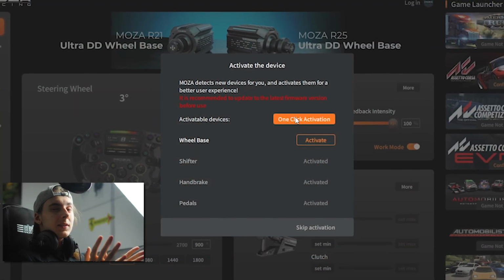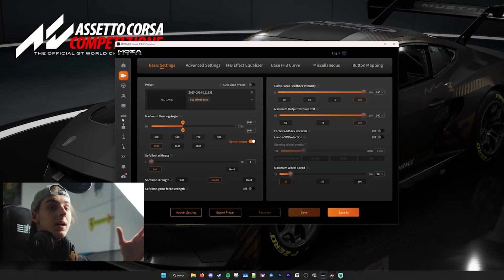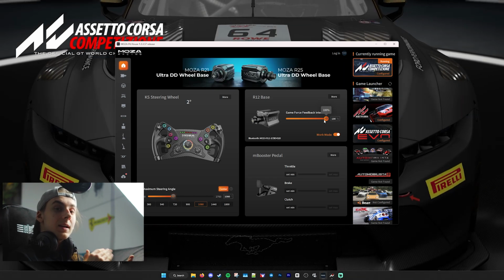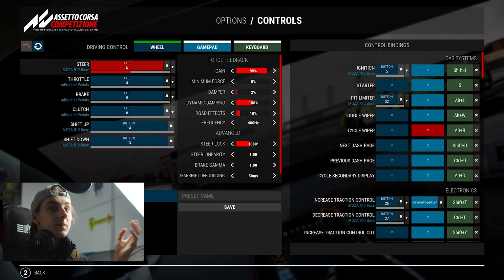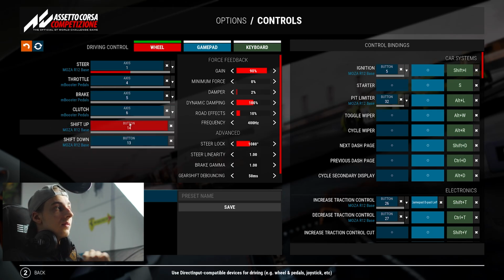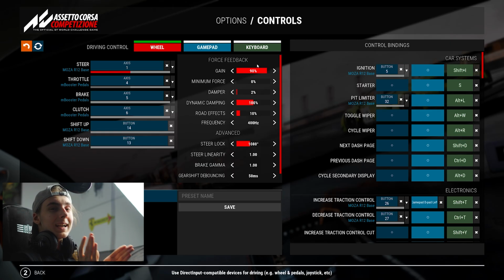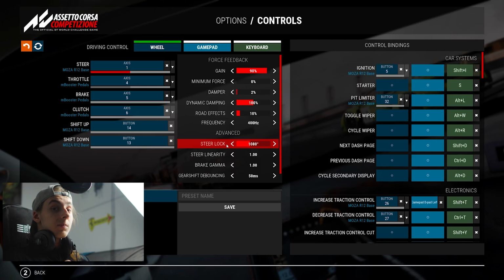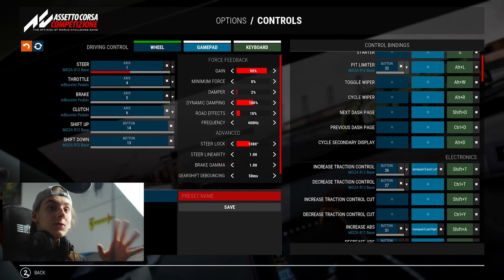Set-Up dein MOZA-Equipment in Assetto Corsa Competizione ein | Offizielle MOZA Racing Tutorials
Bring deine MOZA Wheelbase und Pedale perfekt in ACC zum Laufen. Dieser Guide zeigt dir die Konfiguration in Pit House, die Tasten- und Achsenzuweisung, das Feintuning des Force Feedbacks sowie erweiterte Einstellungen. Schnelles und einfaches Setup für Sim-Racer.（📷:@Sim_Pulse )